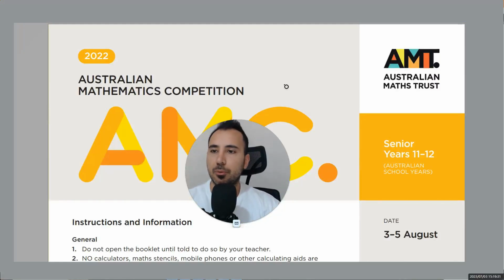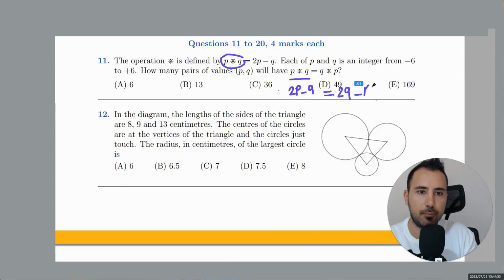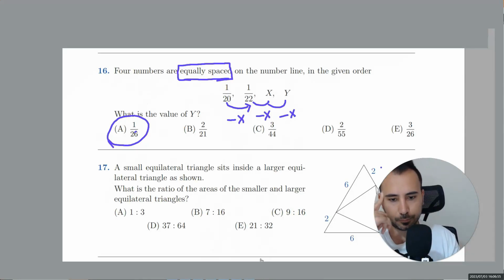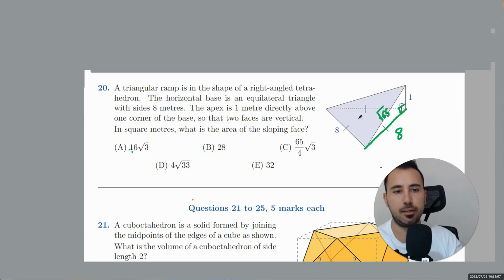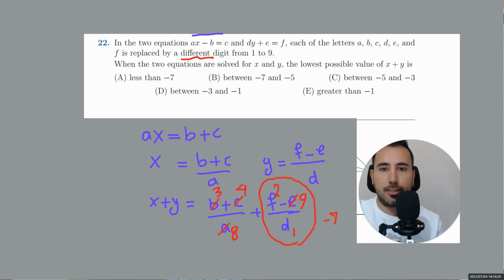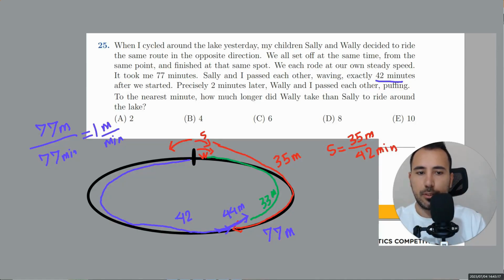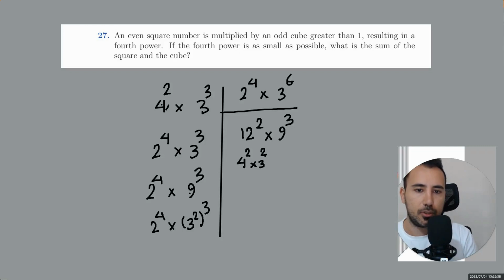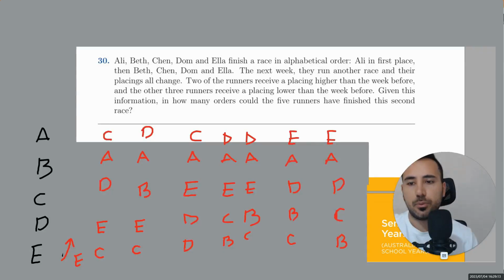AMC 2022 ( Senior) Questions 1-30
In this video, I will answer questions 1 to 30 from AUSTRALIAN
MATHEMATICS COMPETITION 11-12  in great detail.

let me know if you need help with other tests.

22. In the two equations ax − b = c and dy + e = f, each of the letters a, b, c, d, e, and f is replaced by a different digit from 1 to 9.
When the two equations are solved for x and y, the lowest possible value of x+ y is

23. A semicircle is inscribed in a right-angled isosceles triangle and a square is inscribed in the semicircle as shown. What is the ratio of the area of the square to the area of the triangle?

24. In the grid shown, the numbers 1 to 8 are placed so that
when joined in ascending order they make a trail. The
trail moves from one square to an adjacent square but
does not move diagonally. In how many ways can the
numbers 1 to 8 be placed in the grid to give such a trail?

25. When I cycled around the lake yesterday, my children Sally and Wally decided to ride
the same route in the opposite direction. We all set off at the same time, from the
same point, and finished at that same spot. We each rode at our own steady speed.
It took me 77 minutes. Sally and I passed each other, waving, exactly 42 minutes
after we started. Precisely 2 minutes later, Wally and I passed each other, puffing.
To the nearest minute, how much longer did Wally take than Sally to ride around
the lake?

26. Horton has a regular hexagon of area 60. For each choice
of three vertices of the hexagon, he writes down the area of
the triangle with these three vertices.
What is the sum of the 20 areas that Horton writes down?

7. An even square number is multiplied by an odd cube greater than 1, resulting in a fourth power. If the fourth power is as small as possible, what is the sum of the square and the cube?

8. In an infinite sequence, the first two terms are 2 and 6, and apart from the first term, each term is one less than the average of its two neighbours. What is the largest term less than 1000?

29. Wasteful Wayne takes one sheet of paper with ‘My
Document’ printed on it. He runs it through the
photocopier to make two copies which he then stamps
with his ‘COPY’ stamp.
Wayne then takes the original and the two copies,
runs all three through the photocopier to make two
copies of each, stamps the six new copies with his
‘COPY’ stamp, and adds them to the top of the pile.
He repeats this process by making two copies of each
sheet of paper in his existing pile, stamping the new
copies, then adding them to the pile. So the pile
triples in size each time. After Wayne has done this
eight times in total, the pile is 6561 sheets high.
How many sheets have exactly 2 ‘COPY’ stamps on
them?